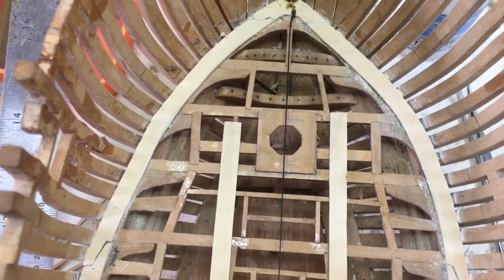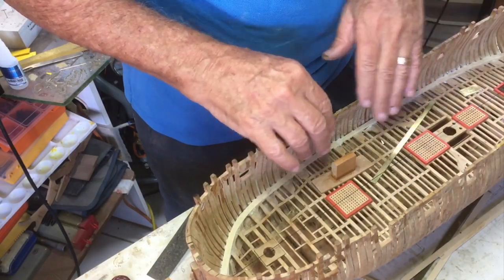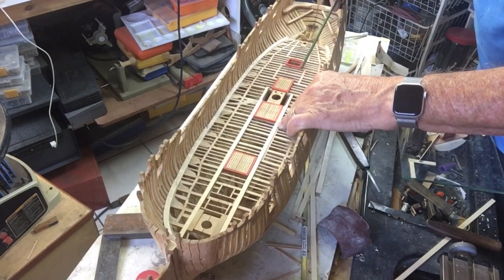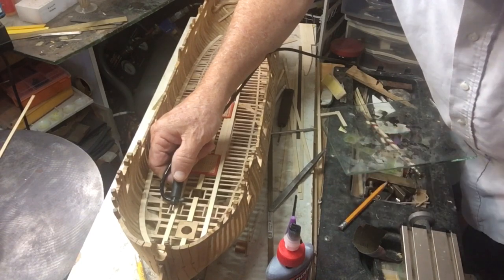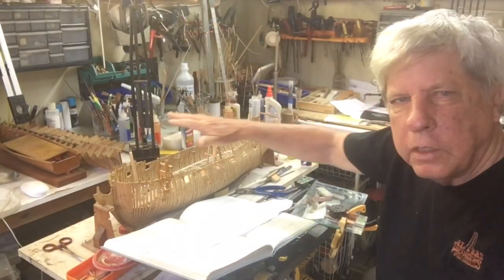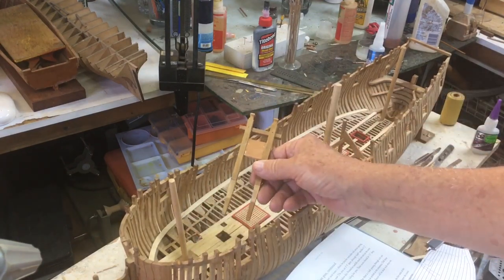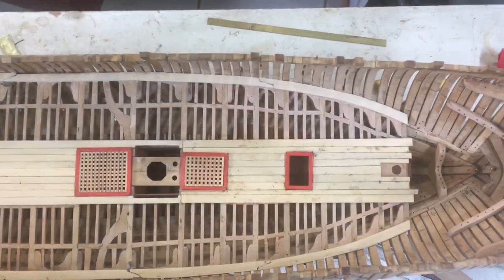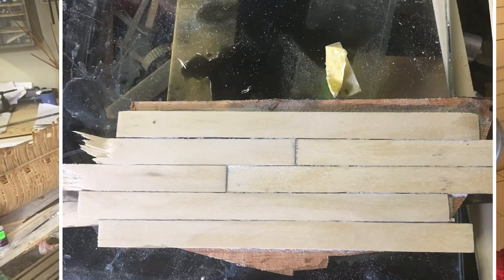Video 58. HMS Thorn. Starting the lower deck planking. Part 1.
We are planking this video using coffee wood. There is another Video that explains how the main bits are built. Video 53.